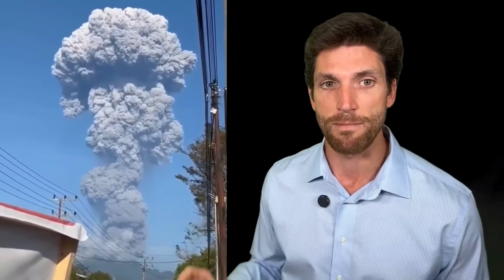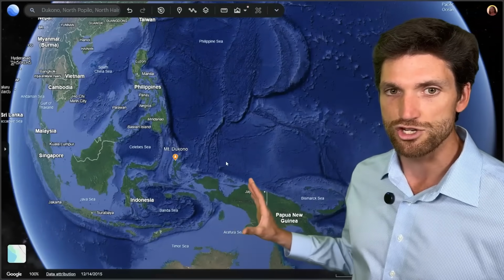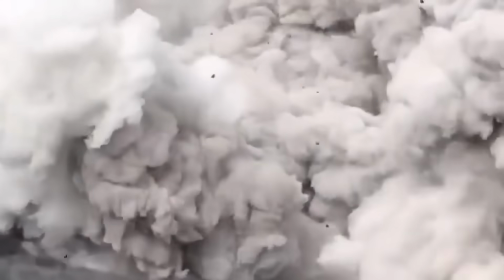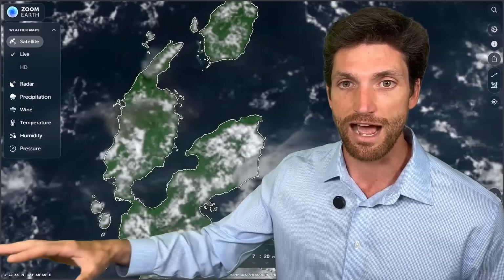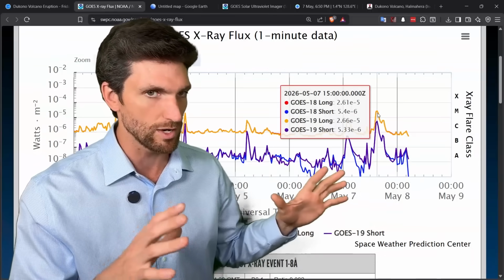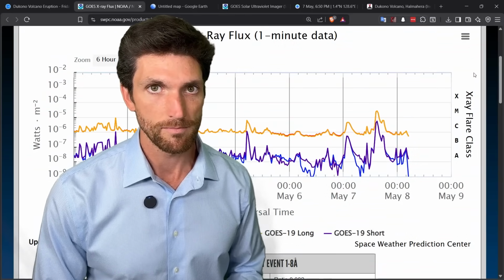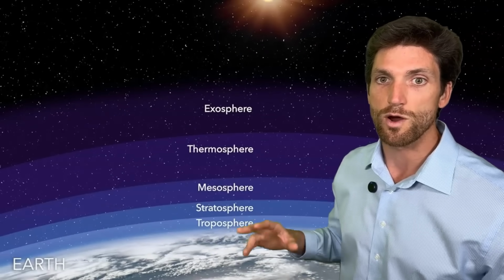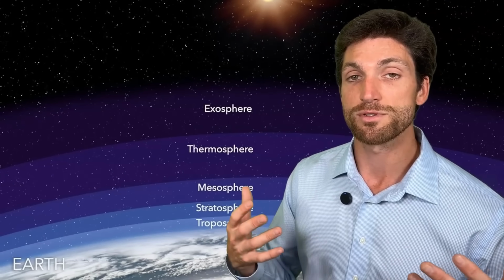The Eruption of Mt. Dukono is a Global Wake Up Call...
Mt. Dukono in Indonesia just had a giant eruption on May 8th 2026, sending a searing hot ash column right to the boundary between the troposphere and the stratosphere 11,000 meters above sea level. Any higher than that and the ash would begin circulating around the globe and only slowly fall downwards. While Mt. Dukono is Indonesia's most active volcano, this eruption is different than most the eruptions that Mt. Dukono has, and with recent BIG activity recently hitting Mayon Volcano nearby in the Philippines, are these warning signs something bigger is coming? Geophysicist Stefan Burns reports...

*orders are only available for the USA.

If you see an image and/or video which is your own in this video, and/or think my discussion of a scientific paper (and/or discussion/mentioning of the data/information within a scientific paper) does not fall under the fair use doctrine, and wish for it to be censored or removed, please contact